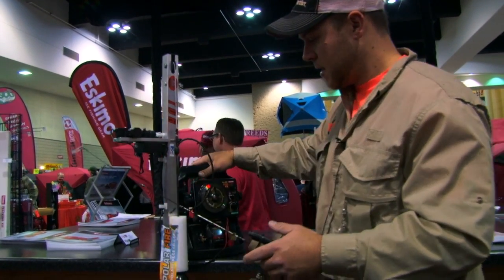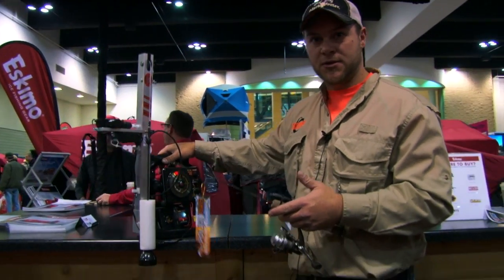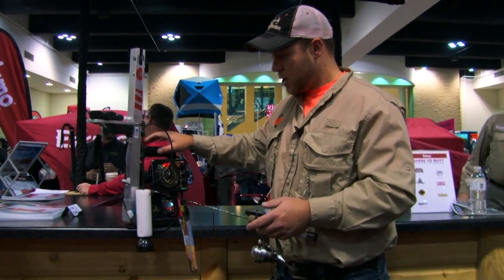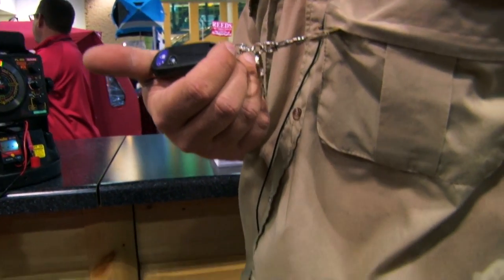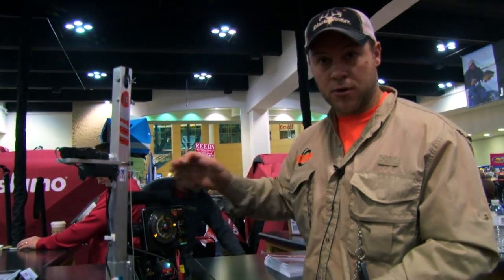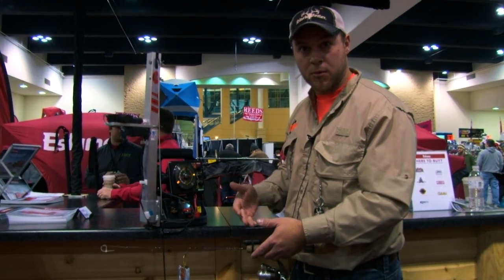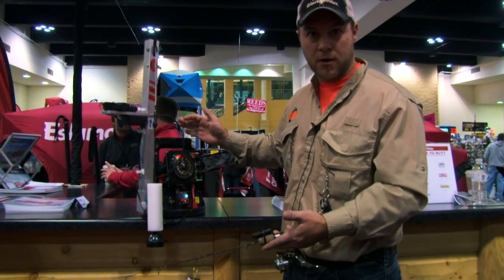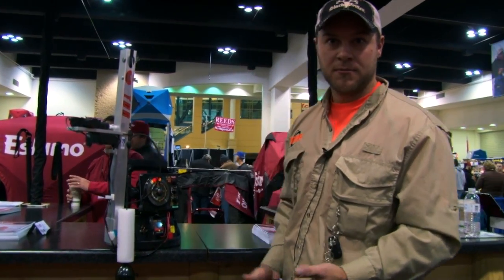Bitemaster Transducer Retractor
Get your ducer out of the hole quick and easy with this innovative new product. Pull down to lock the ducer in place and push a button to quickly retract it up and out of the way.